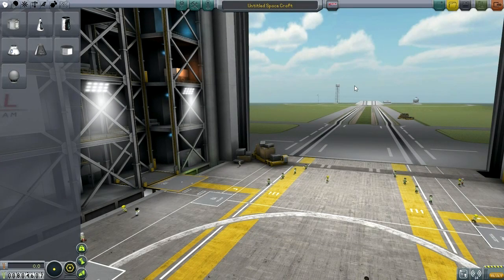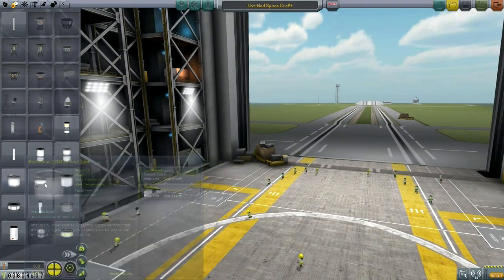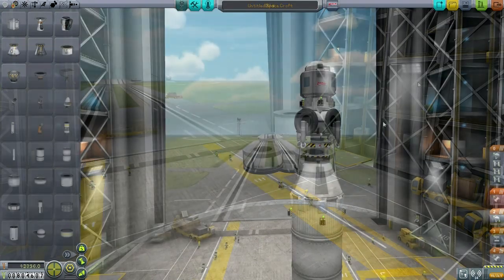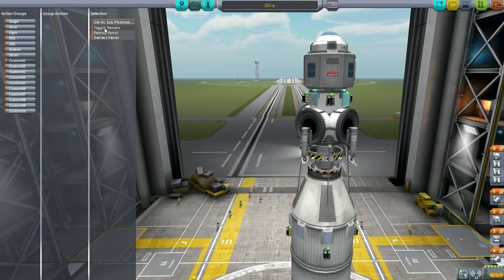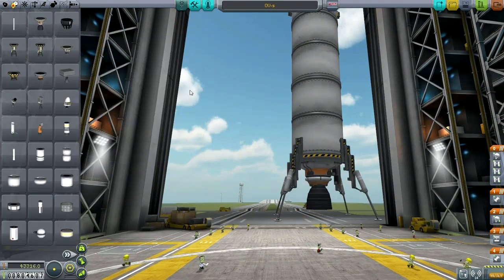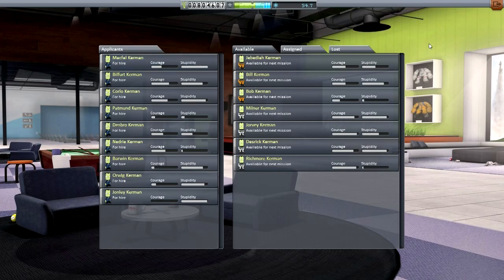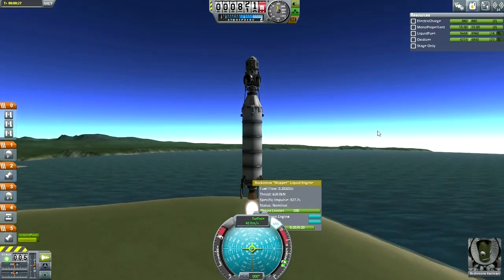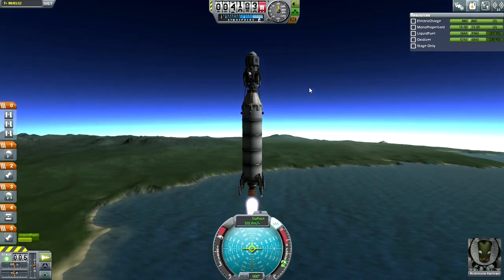Kerbal Space Program (0.24 Stock Career) 08 - Reusable Munar Lander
We've done a Mun fly-by, Minmus Landing, and Duna fly-by, so the next logical step in difficulty is a Mun Landing.